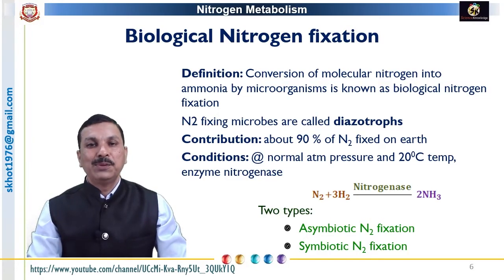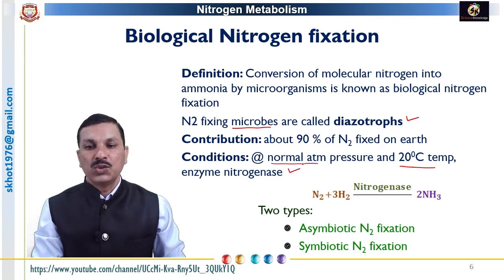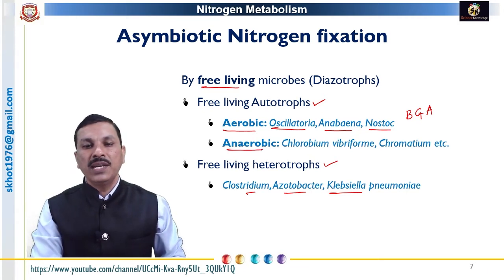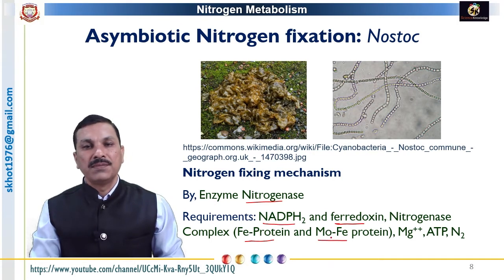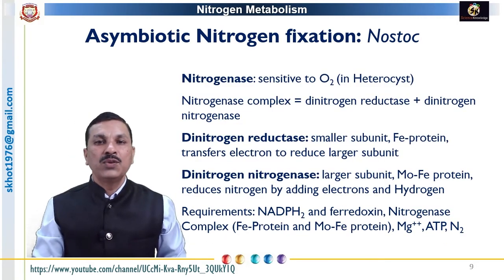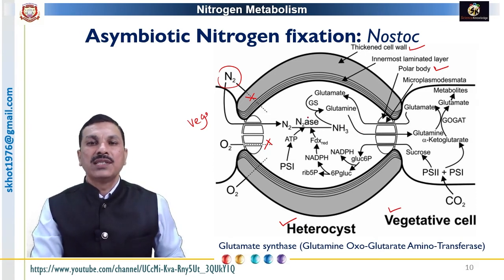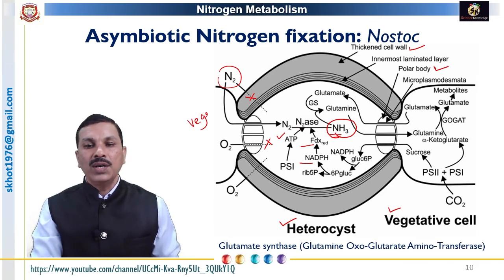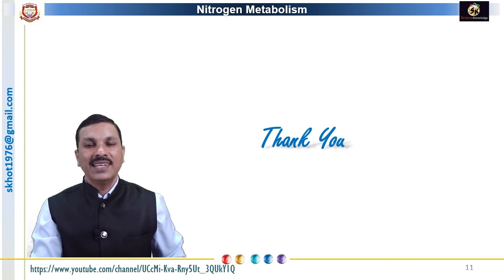Biological Nitrogen Fixation: asymbiotic N2 fixation in Nostoc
Nitrogen is one of the macro-elements essential for the normal growth and development of living organisms.
Biological nitrogen fixation is done by diazotrophs. It accounts for about 90% of total nitrogen fixation on earth.

Thjis video describes types of biological nitrogen fixation and details of assymbiotic nitrogen fixation in Nostoc.

Significance of nitrogen for living organisms, the source of nitrogen for plants, and the types of nitrogen fixation @